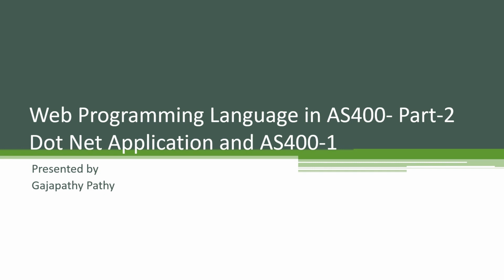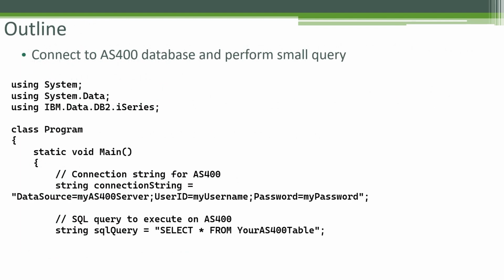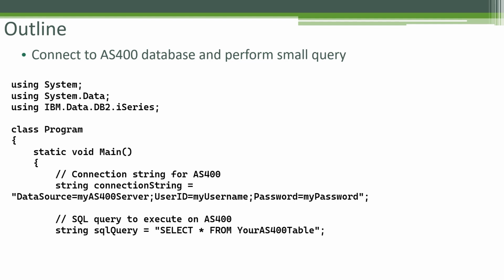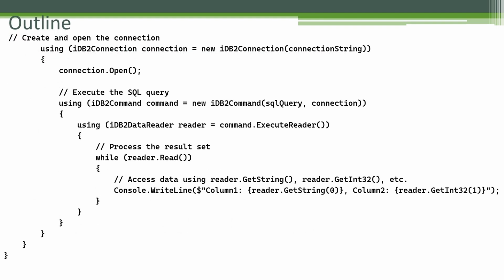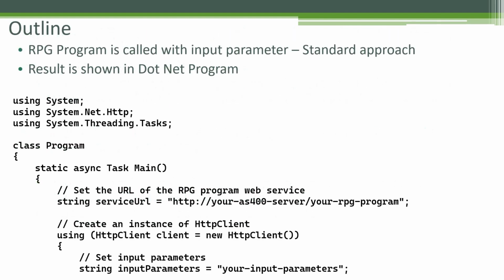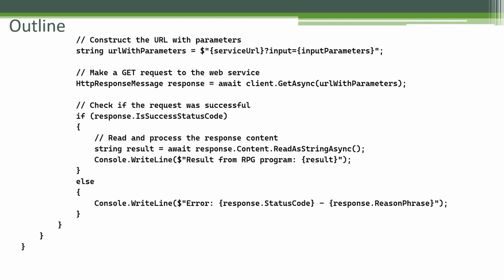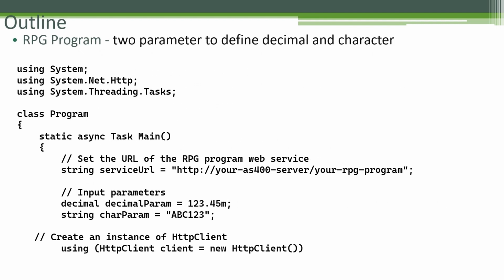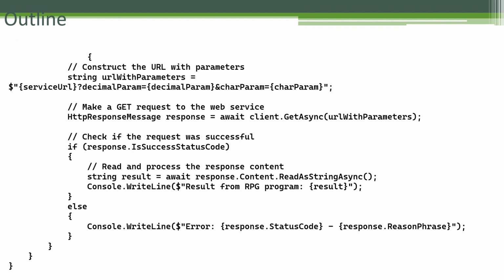Web Programming Language in AS400 Part 2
RPG Program and Dot Net Application (ASP.Net and C Sharp)